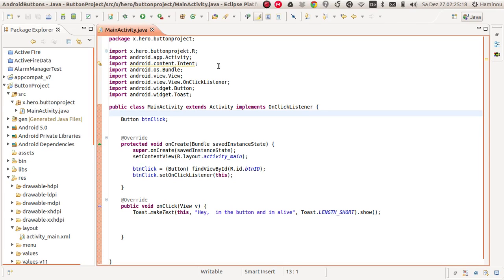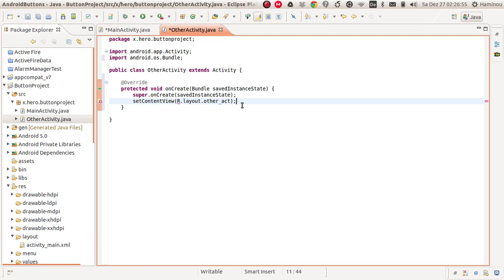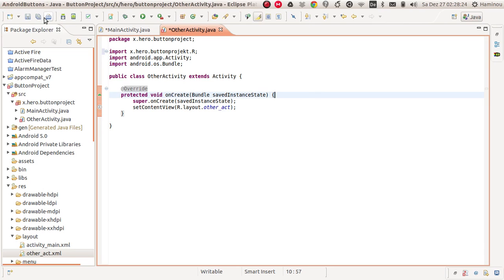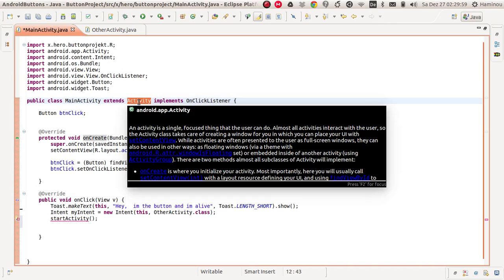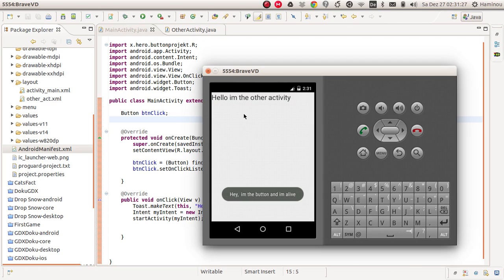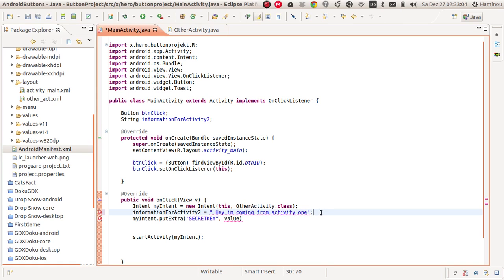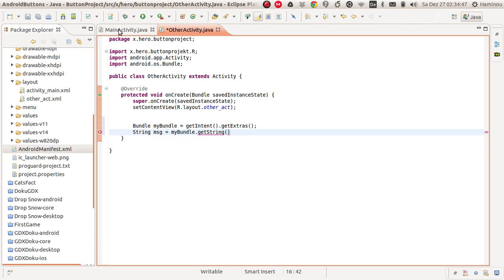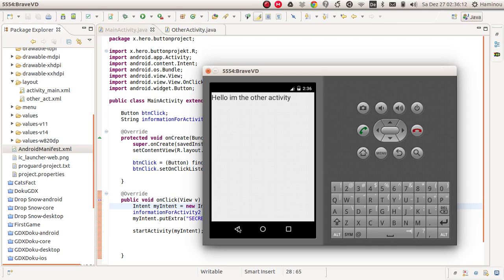how to switch activities (screens) in android using intent and the putExtra Method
This video shows how to switch activities in android by using an intent. The tutorial is kept very simple to make you understand it easy